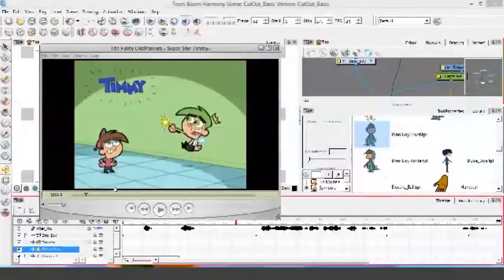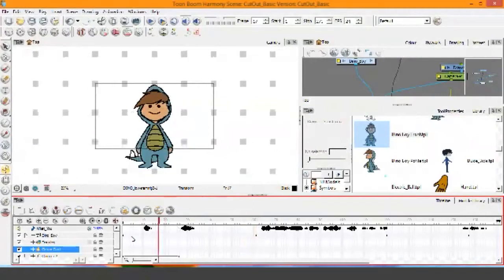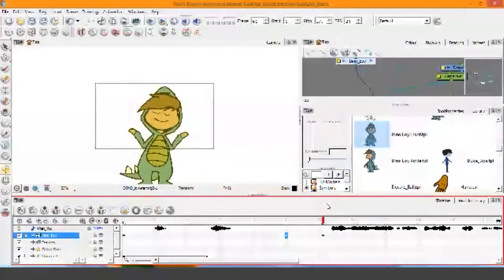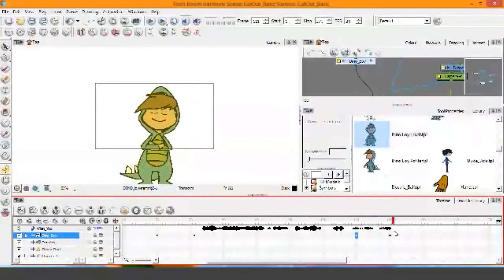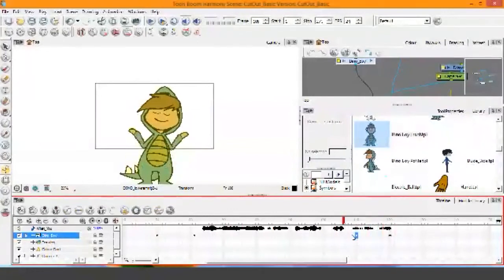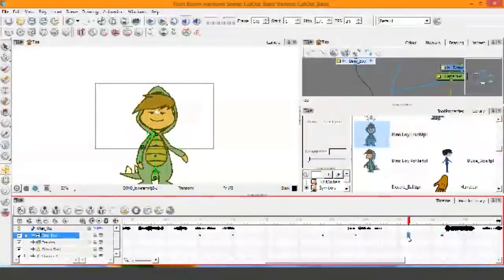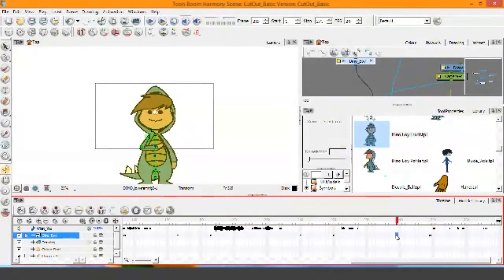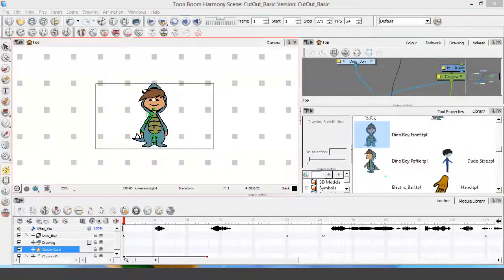Part 6: Timing the In-betweens for Key Poses.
Video Tutorial showing how to transition between key poses and adjust the timing of cutout animation in Toon Harmony.